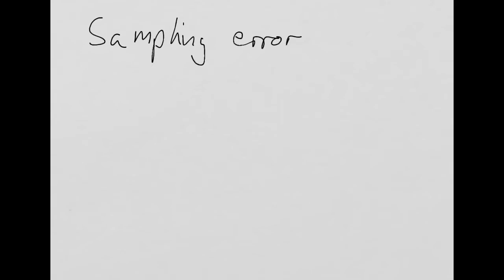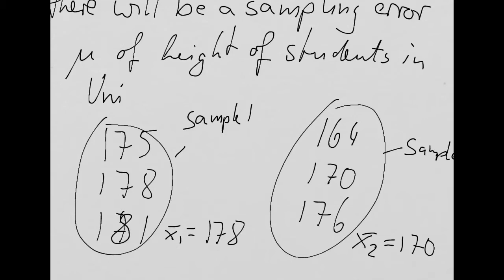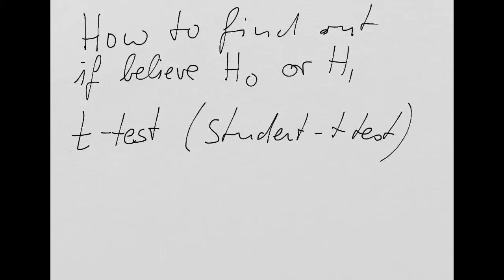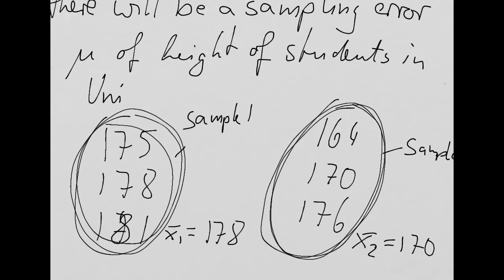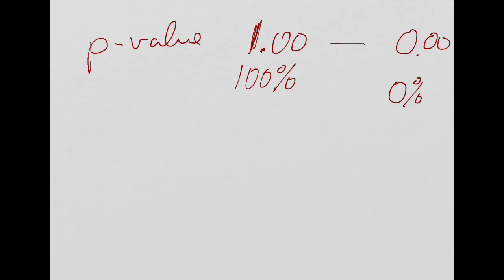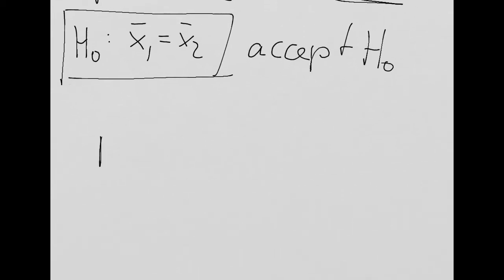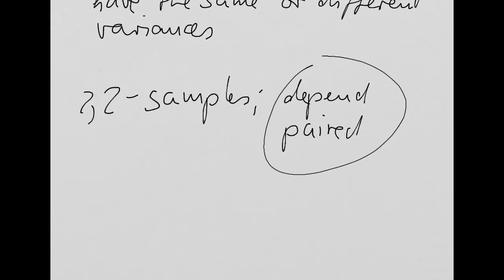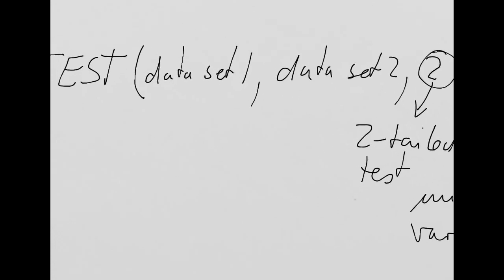BI308 skills for Bioscientists - t-test